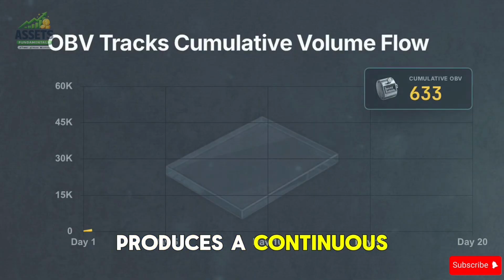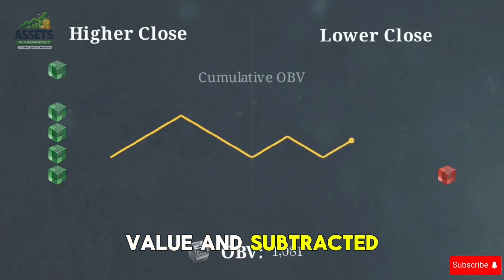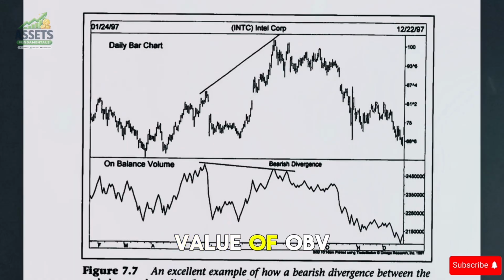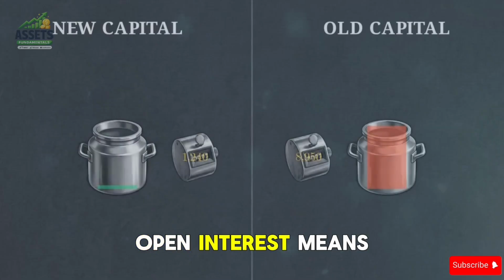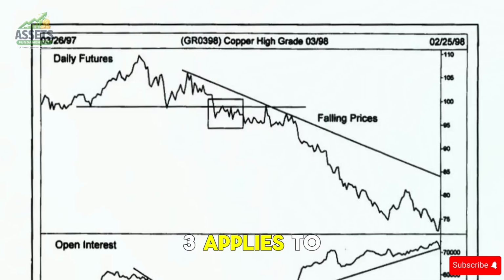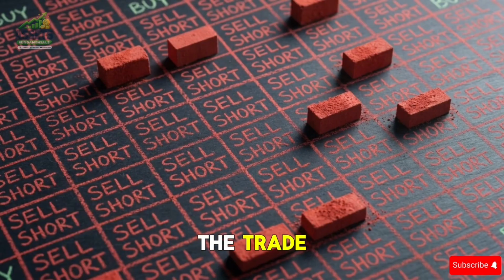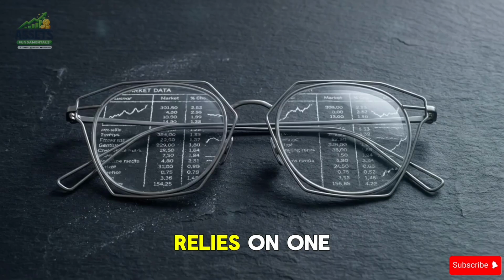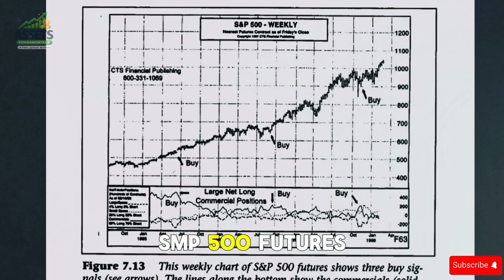Why Volume Comes Before Price | The Trading Secret Most Traders Miss | Finance | Stock Market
Volume and Open Interest are two of the most powerful tools used by professional traders and market analysts. In this video, you'll learn how volume confirms price action, how open interest reveals money flow in futures markets, and how to identify strong and weak trends before major market moves happen.
We also cover: ✅ Volume Analysis
✅ Open Interest Explained
✅ Price Action Confirmation
✅ Trend Strength & Reversals
✅ On Balance Volume (OBV)
✅ Futures Trading Concepts
Whether you're trading stocks, futures, forex, or options, understanding volume and open interest can help you make smarter trading decisions.